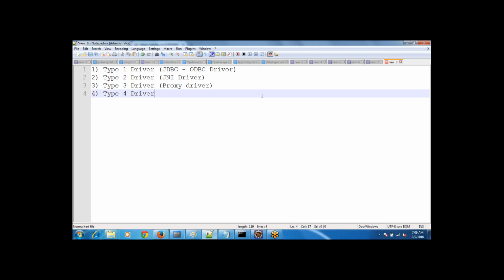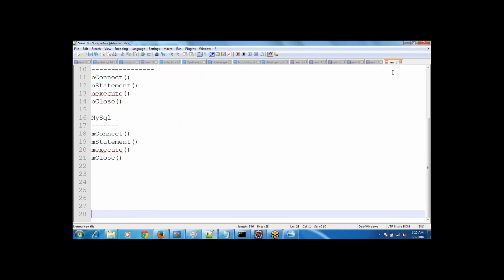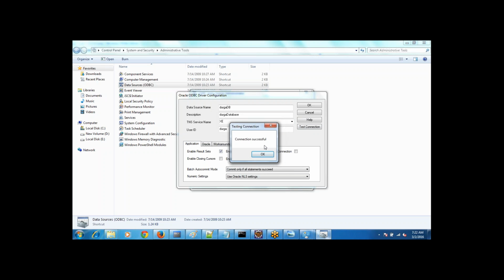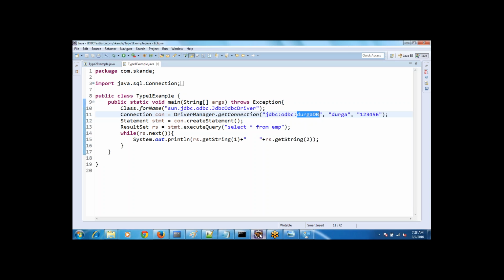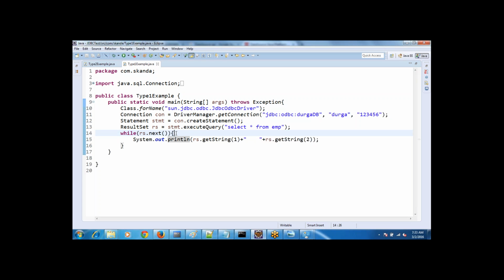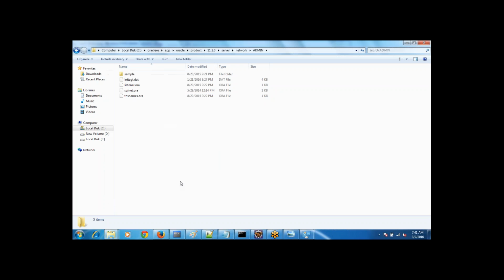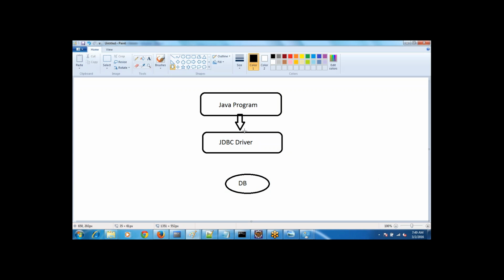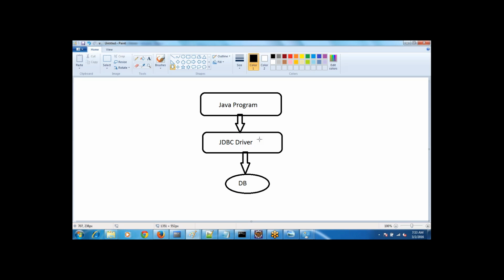Java Tutorial | Advanced Java class - 6 | Online IT Tutorials